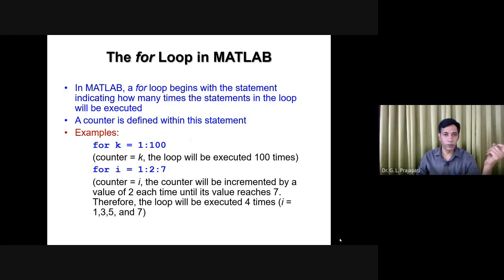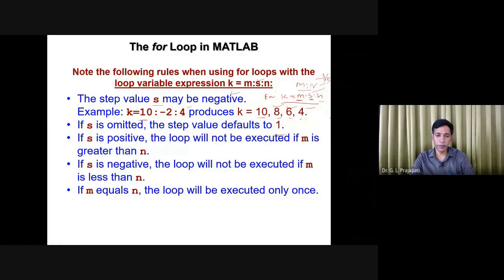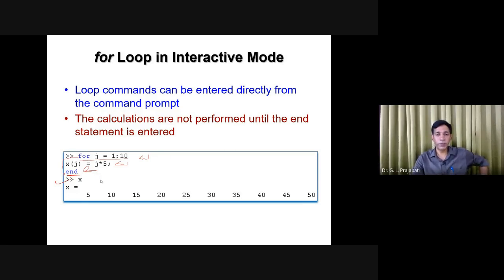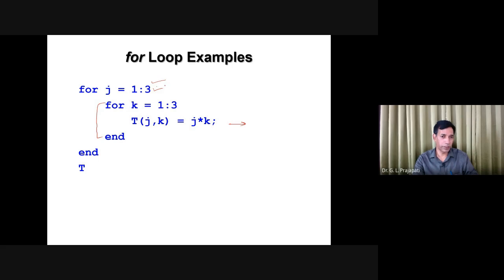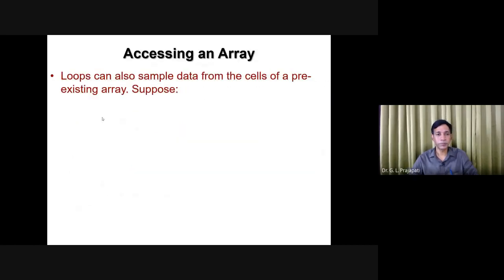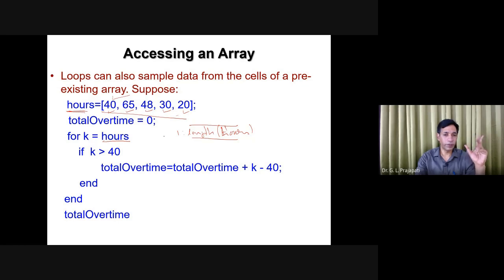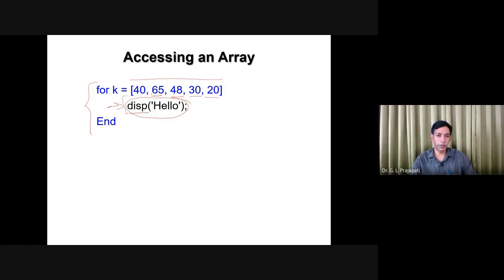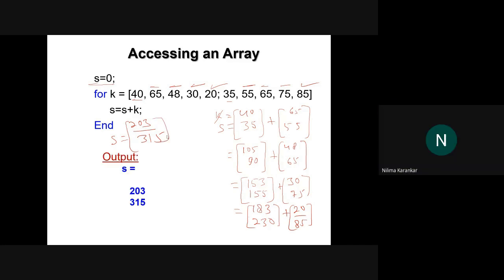A Quick Demonstration of for Loop in MATLAB With Examples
What is for loop in MATLAB?
Can you make a for loop in MATLAB?
What is for loop used?
What is for loop and its types?
This video demonstrates how to create and use for loop in MATLAB while covering various options with examples.

OUTLINE:
0:00 - How to create for Loop? | Rules when using for Loops.
9:19 - for Loop solved examples
24:39 - Accessing an Array - Example 1
29:21 - Accessing an Array - Example 2
33:07 - Accessing an Array - Example 3
35:26 - Accessing an Array - Example 4
38:08 - Accessing an Array - Example 5